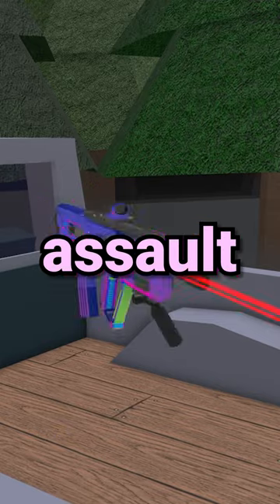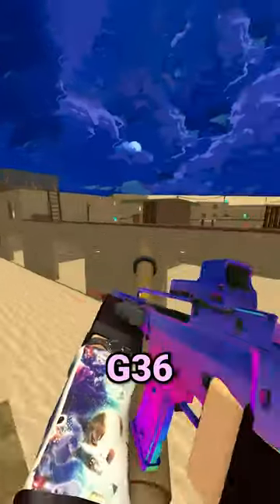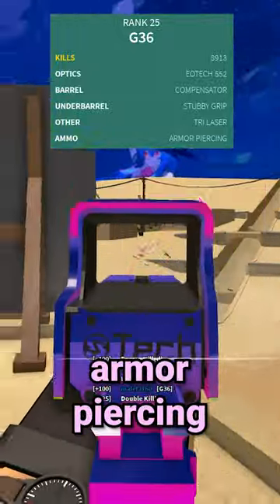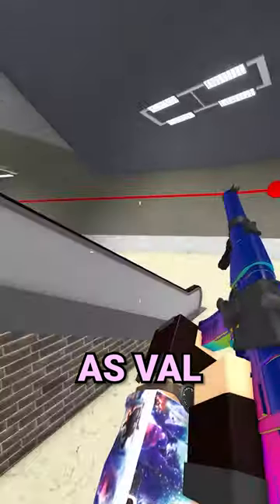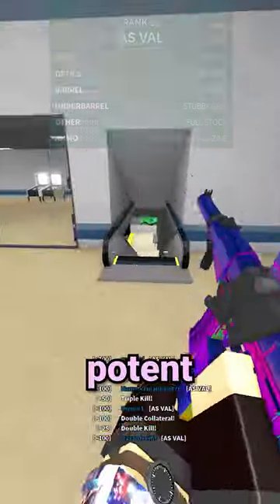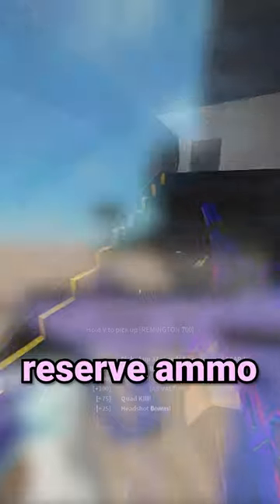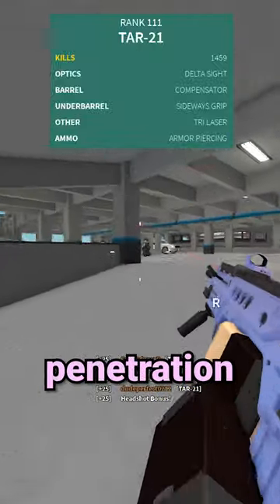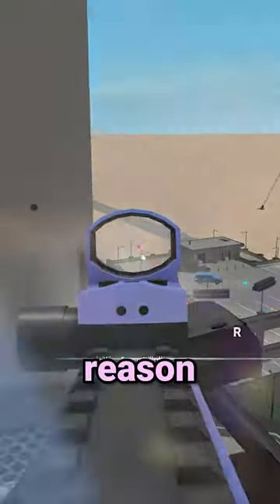Top 5 Best Assault Rifles in Phantom Forces